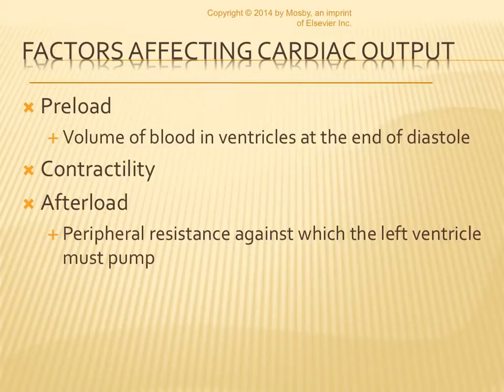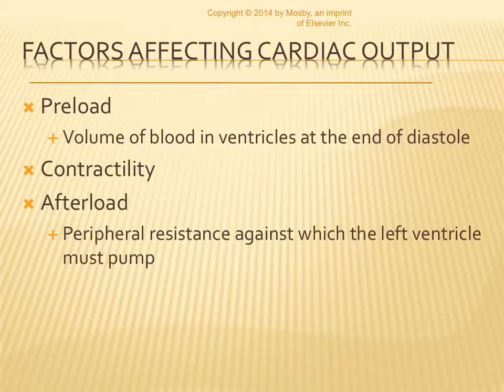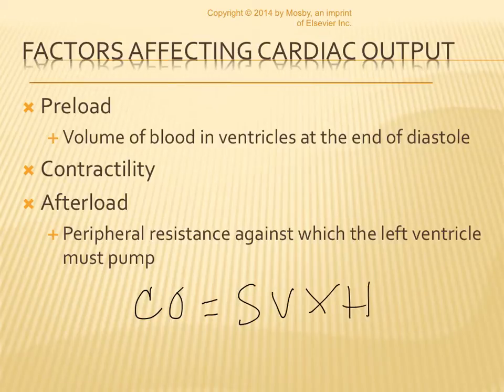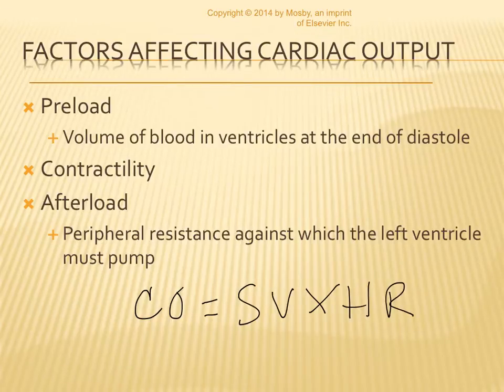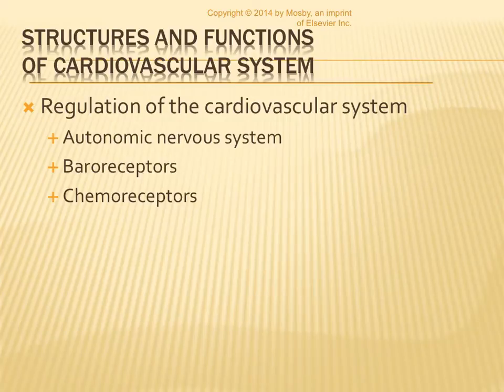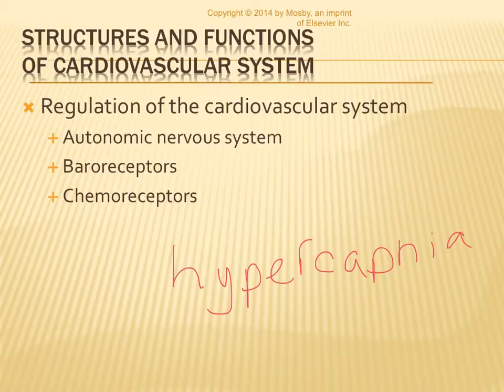NUR 212 ch 32 pRt 1